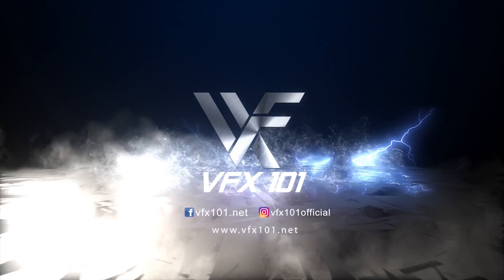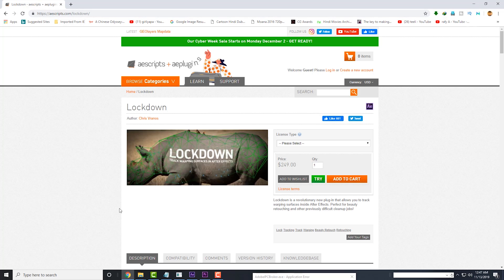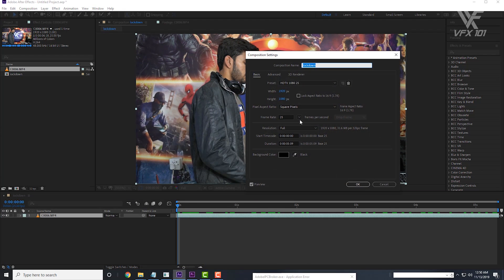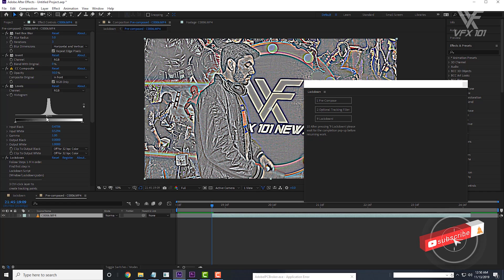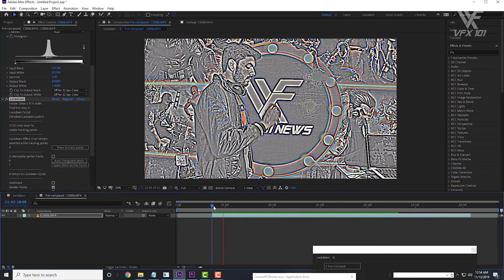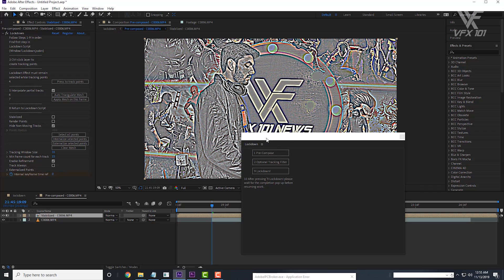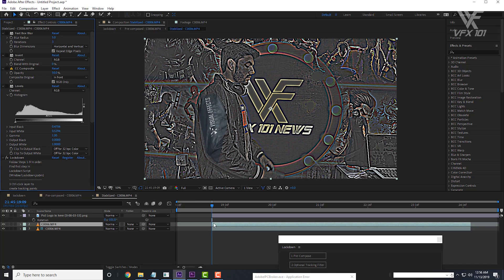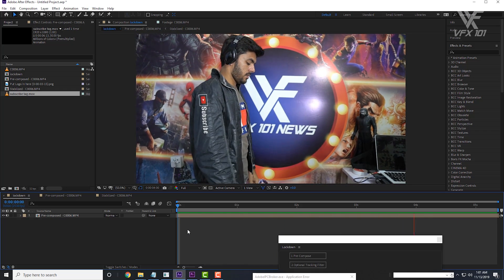Lockdown for After Effects | After Effect Track Wrap Surface tutorial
In this tutorial I will teach you. How to track wrap surface inside after effects. You will learn new script for tracking is LOCKDOWN. you can easily buy this script on aescripts.com download link given below
After going through this video you will be completely expert in tracking